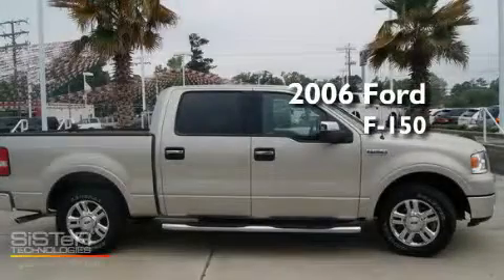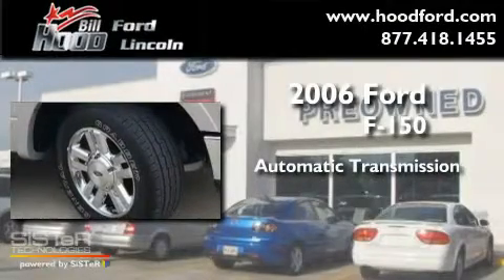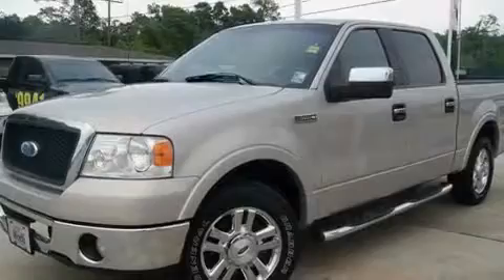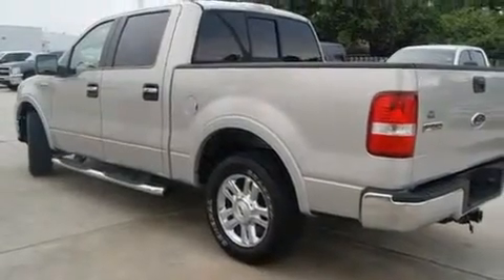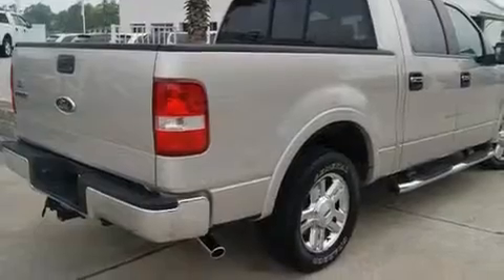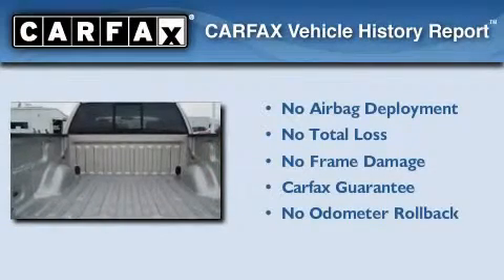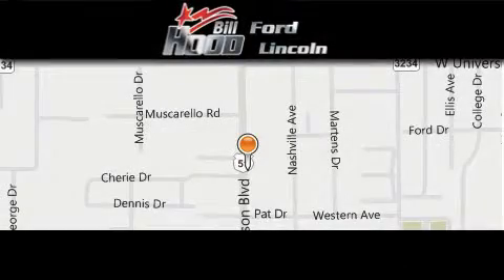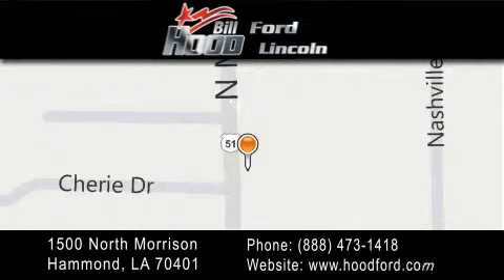2006 Ford F-150 Ponchatoula LA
Year : 2006

 Make : Ford

 Model : F-150

 Engine : 5.4L V8 SOHC

 Trans . : Automatic

 Exterior : Tan

 Miles : 91,843

 Interior : Black

 Stock : 11444A

 1500 N. Morrison

 Used 2006 Ford F-150 Hammond LA